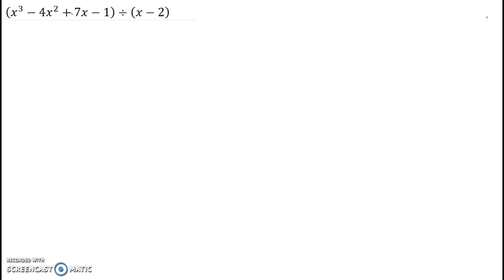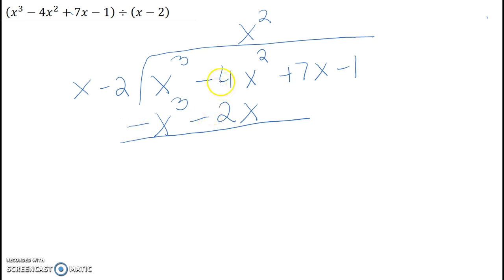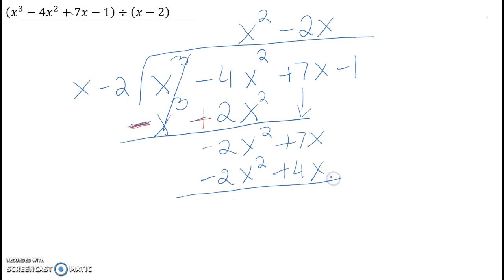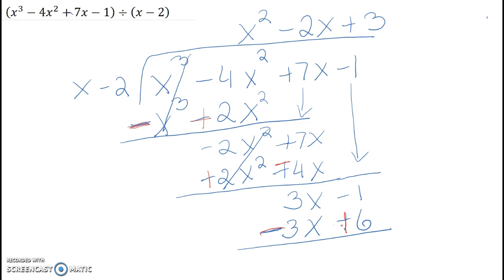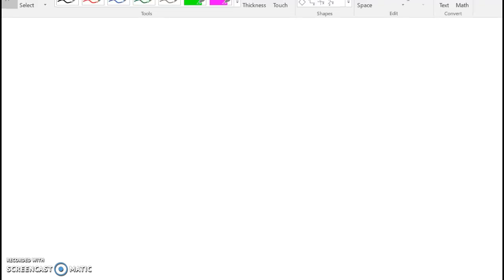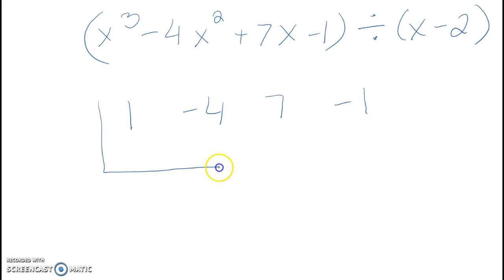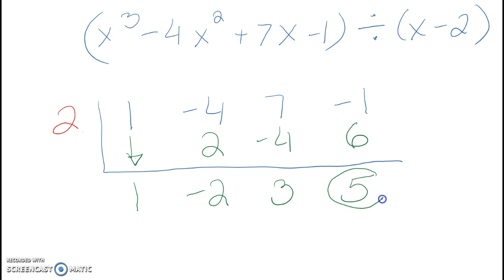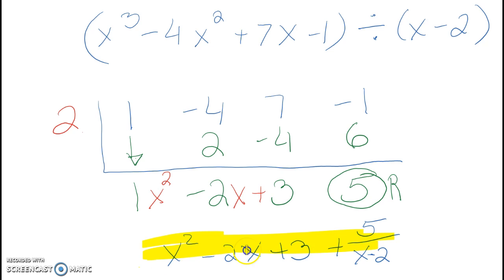Long Division and Synthetic Division